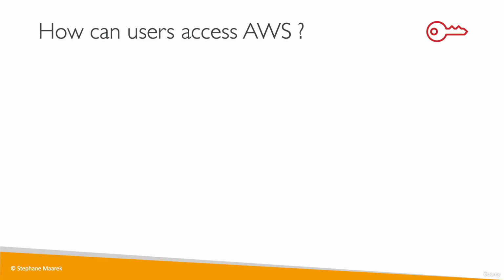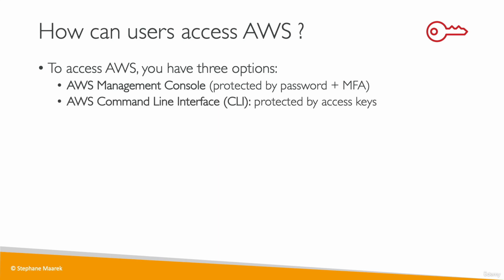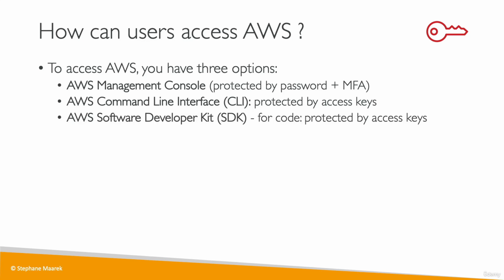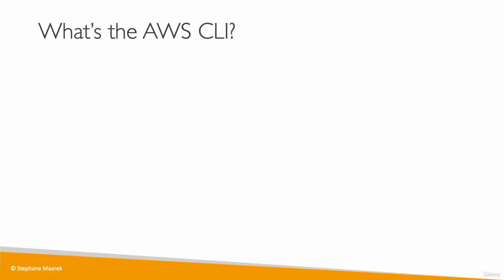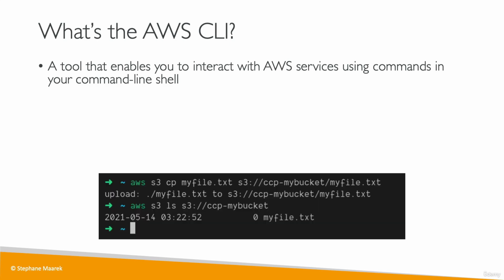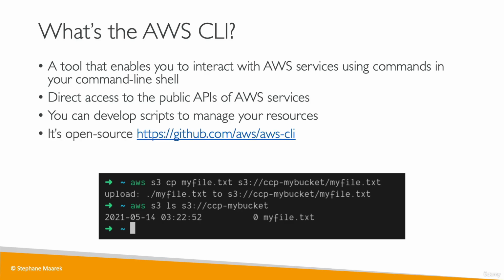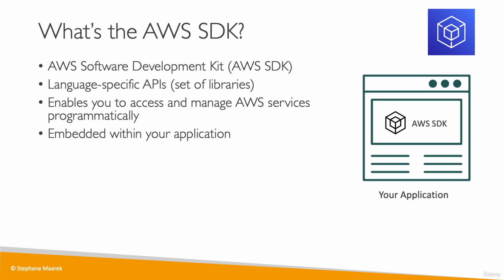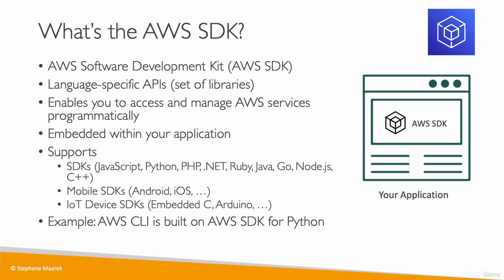3 8 AWS Access Keys, CLI and SDK